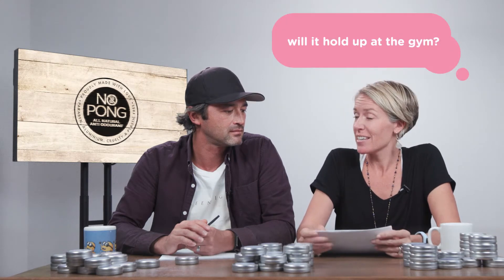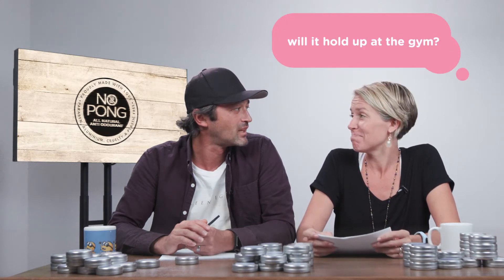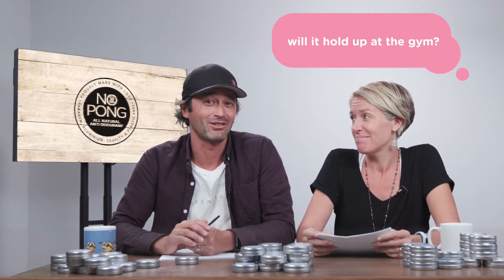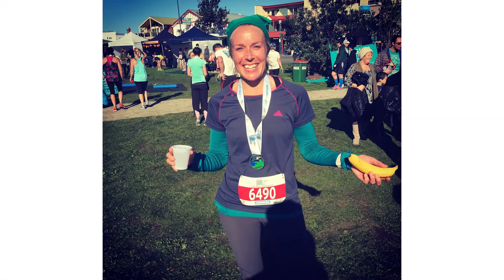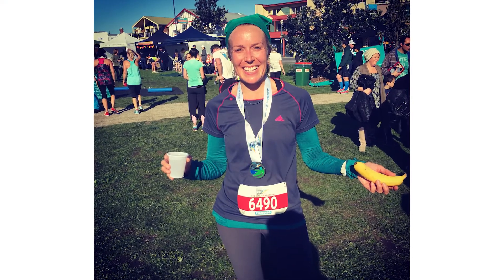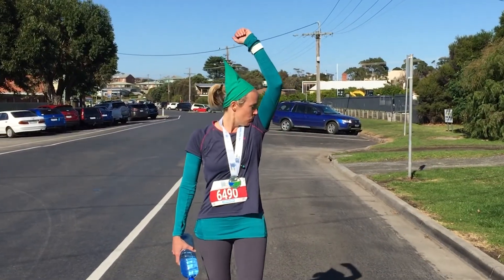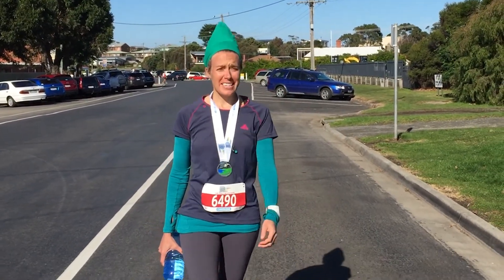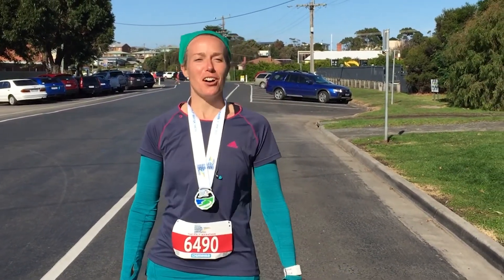NO PONG FAQ# 17 Will it hold up at the gym?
Absolutely!  We designed No Pong so that it does not just wash off when you sweat.

The combination of coconut oil and beeswax and some of the new waxes we are using in our new version really sticks to your skin to keep you fresh throughout and after the most vigorous workout

Find out more about the natural deodorant that's making armpits, and gyms a fresher place worldwide 🏋🏻‍♂️🌏